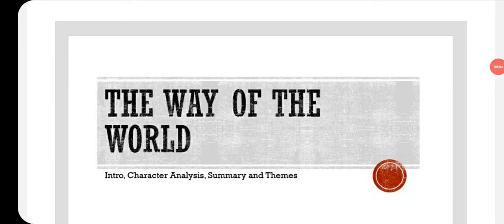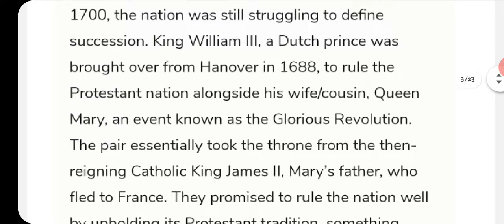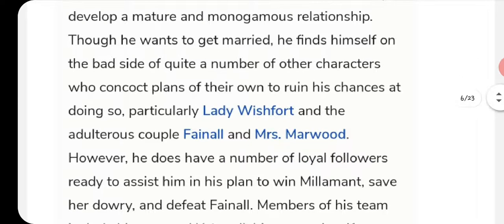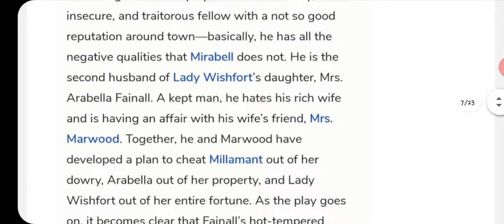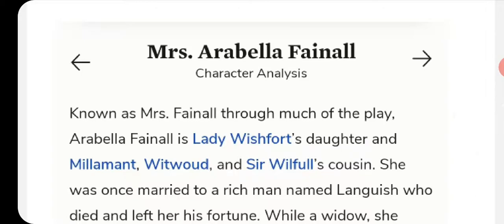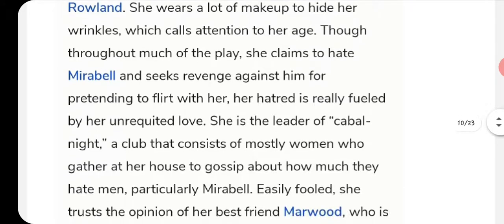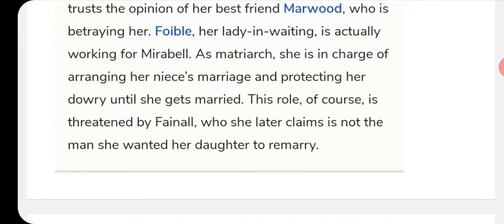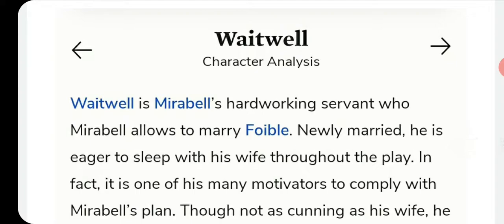the way of the world full lecture